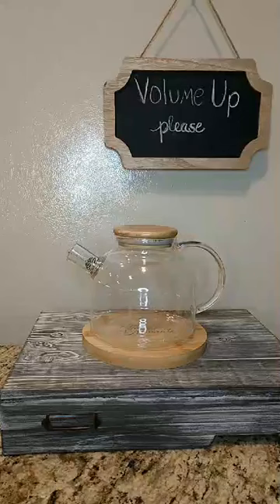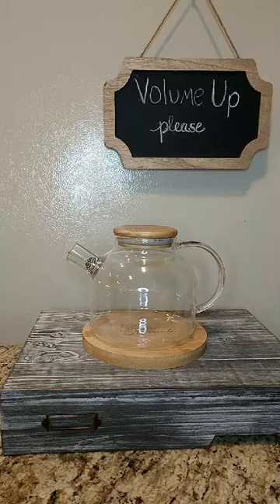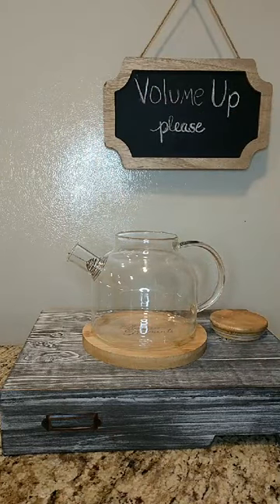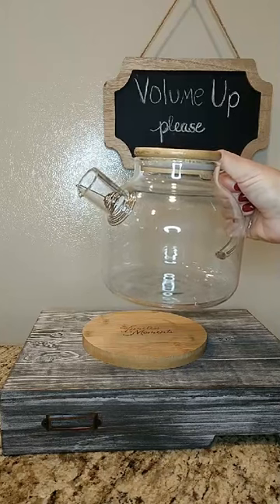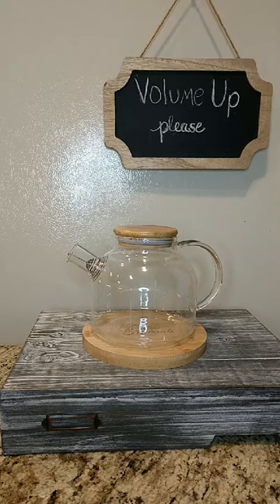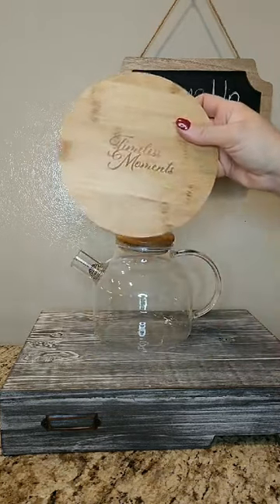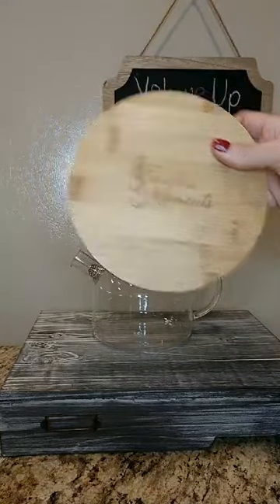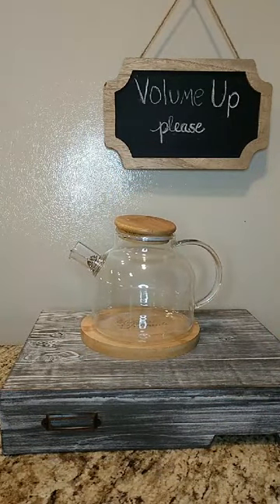Bamboo Blooming Teapot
DESCRIPTION
Our Bamboo Blooming Teapot symbolizes everything Bamboo is meant to signify. While Tea is the most consumed beverage in the world, Bamboo is the most popular plant. It represents tranquility and personifies simplicity. Bamboo produces neither flowers nor fruit but is the perfect balance of grace and strength. Add one of our tea blooms to the pot and watch how simplicity and blossoming perfection coexist. Our Bamboo teapot and flowering tea- the perfect yin and yang.

INCLUDES
This 40 oz. teapot consists of a beautiful crystal clear teapot made from borosilicate glass and a bamboo lid, along with a stainless steel removable tea strainer at the spout. Also includes a large bamboo trivet completes this beautiful set.

CARE INFORMATION
Stove top safe.  Dishwasher safe. Microwave safe (once metal strainer is removed from spout).